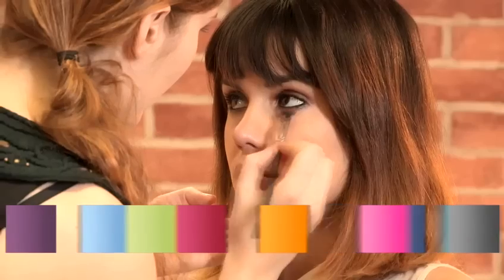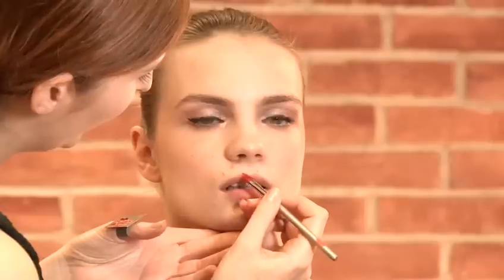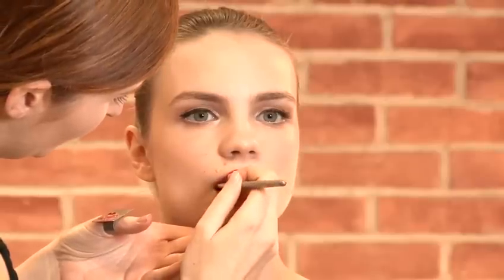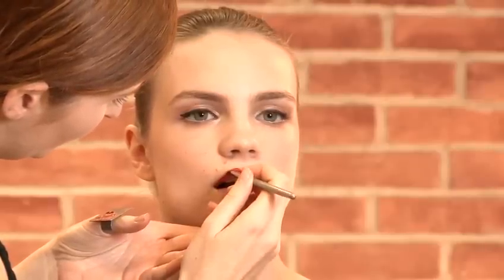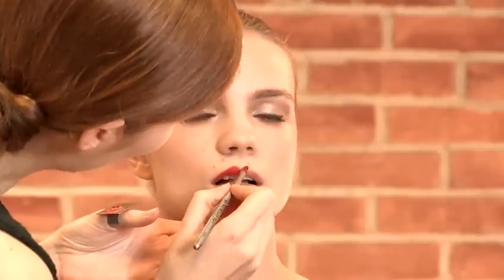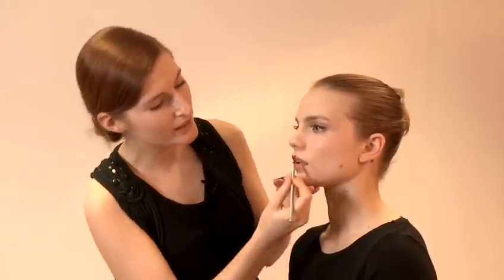How To Get Bright Lips With Lipstick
This guide shows you How To Get Bright Lips With Lipstick